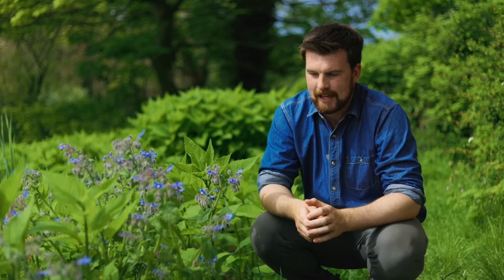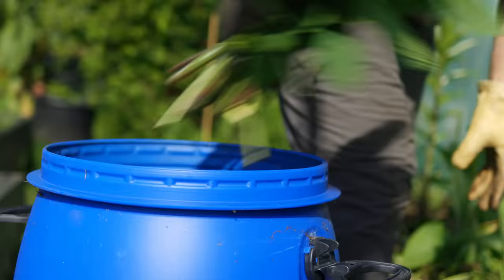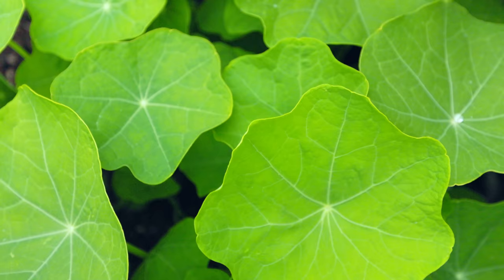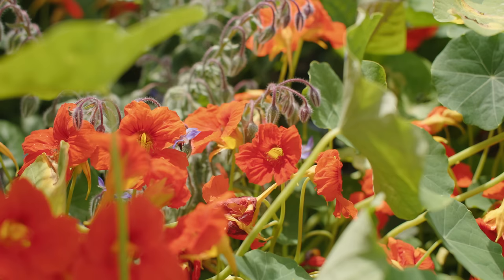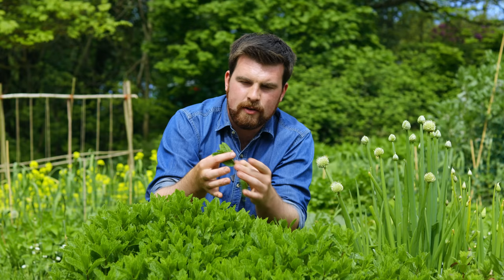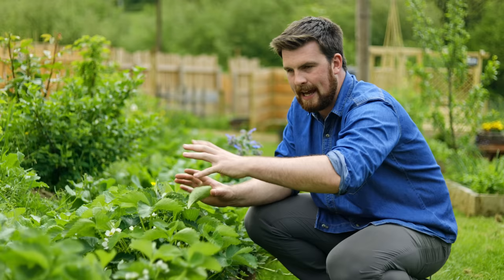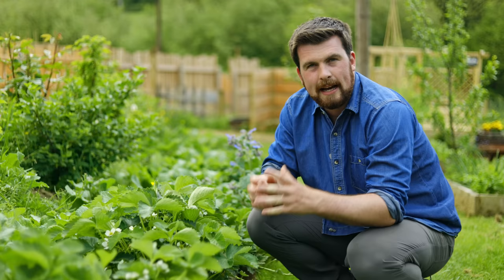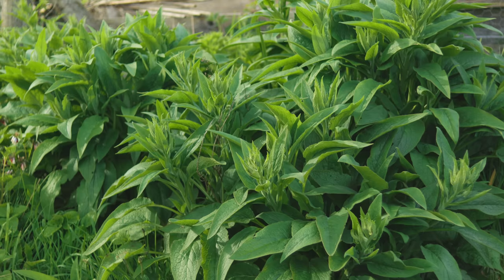6 Crops That Will Change Your Garden Forever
Let's look at 6 amazing crops that will change your vegetable garden forever. All of these are very easy to grow, and with the exception of crop 2, they are suitable for growing in pots and containers. Another benefit of these 6 crops is that they are also incredibly easy to propagate, meaning you won't need to buy seeds or plants for them ever again.
crop 1 0:00
crop 2 1:27
Crop 3 2:52
Crop 4 4:06
Crop 5 5:37
Crop 6 6:54